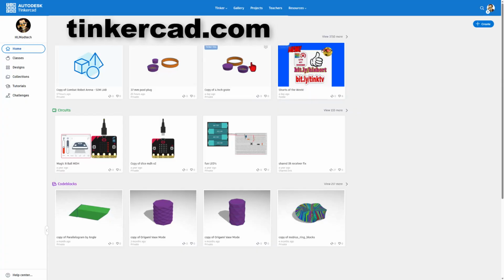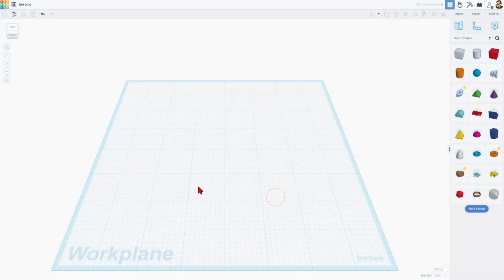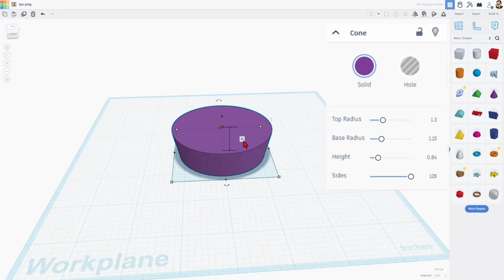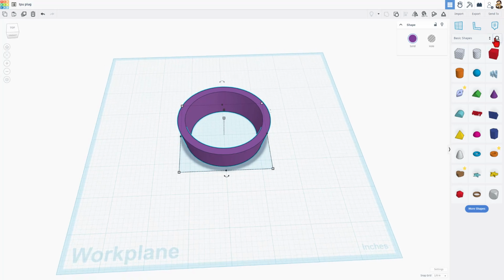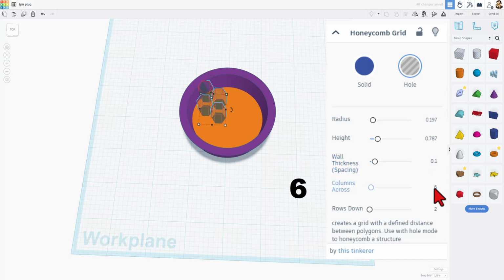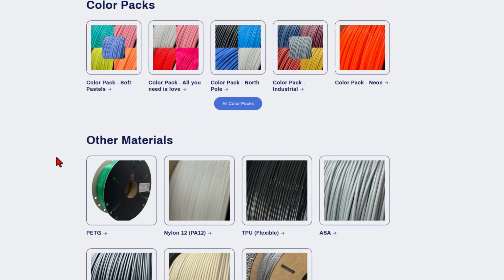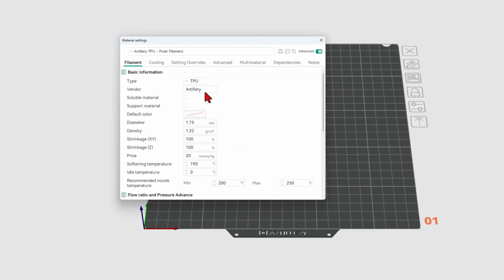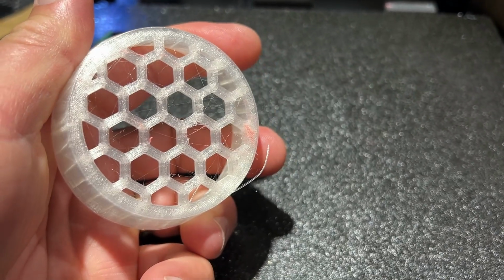Easy 3D Printing: Useful Tinkercad Parts! A TPU Critter Plug 💯🔥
Easy 3D Printing: Make Useful Tinkercad Parts! A TPU Critter Plug 💯🔥 A 8-minute beginner-ready tutorial. 💯🔥 Simple steps for any level Tinkercad user.   Have a glorious day and Keep Tinkering!